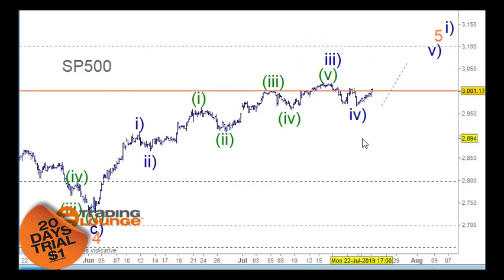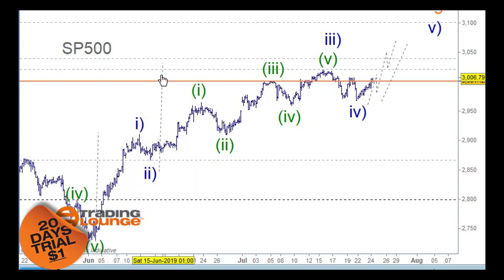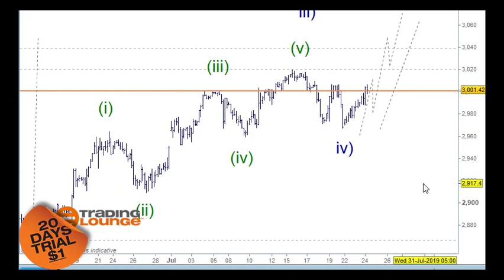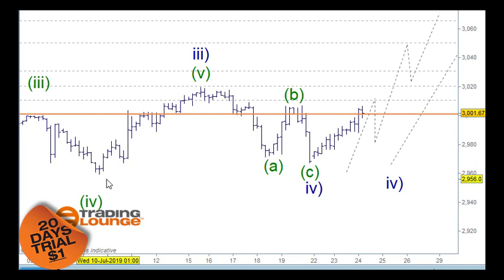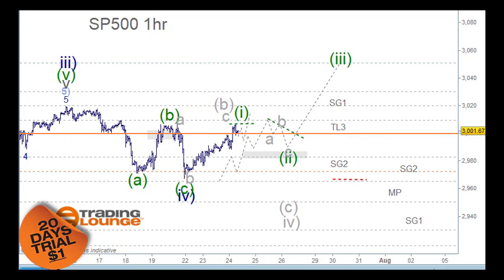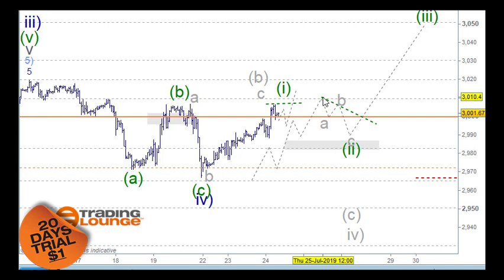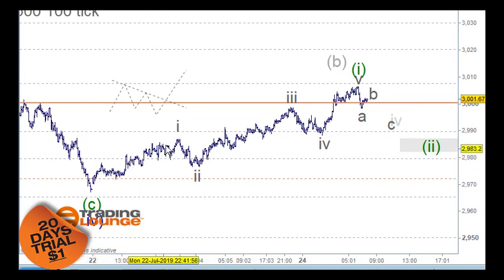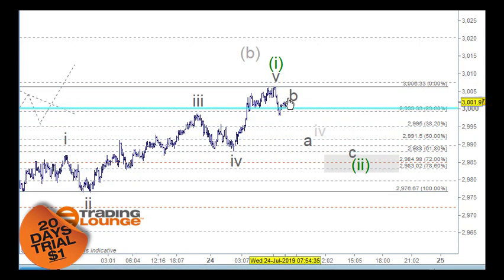SP500 Elliott Wave 24 July 2019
SP500 Technical Analysis Elliott Wave and Trading Levels.
SP500 Elliott Wave: Wave iv) is completed and Wave (i) higher is in play.
Trading Strategy, Buying the retracement of Wave (ii)